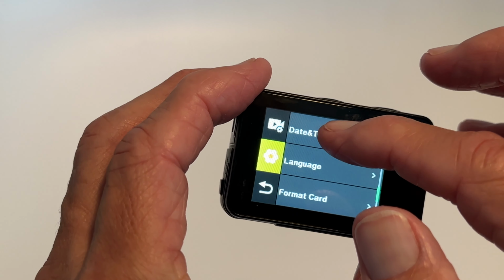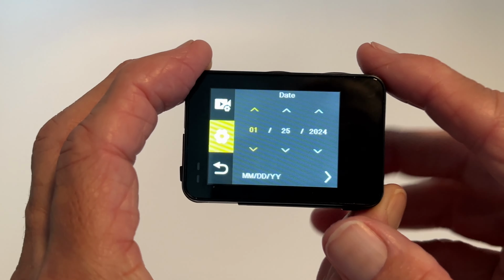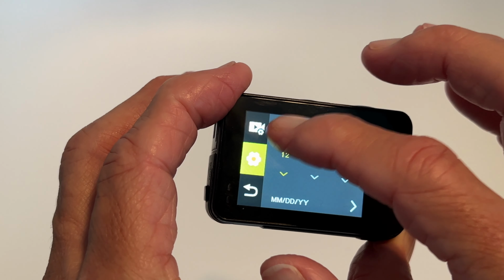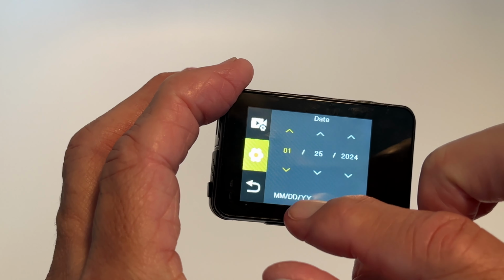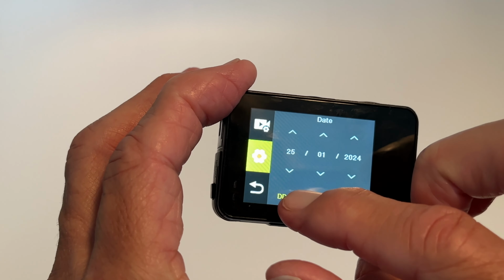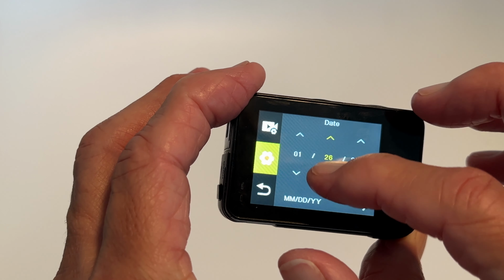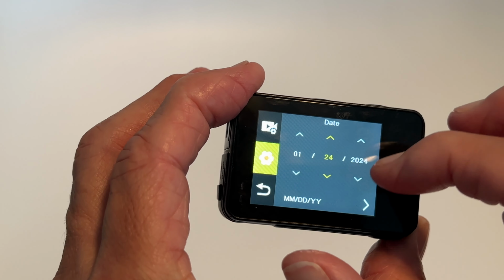How to set the time and date on Wolfang 4K 60FPS GA420 Action Camera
WOLFANG GA420 Action Camera 4K 60FPS 24MP WiFi Waterproof Underwater Camera 3.0 EIS Stabilization 8X Zoom Helmet Camera (External Microphone, Remote Control, 2x1350mAh Batteries and Accessory Kit) 【4K60FPS 24MP & 170° Adjustable Wide Angle】The GA420 sports camera has built-in video resolution up to 4K60FPS and photo resolution up to 24MP. The 170° adjustable wide-angle can freely expand or narrow the field of view.
【Waterproof By Default & Dive Mode】GA420 underwater camera can be waterproof to 10 meters without a waterproof case; waterproof to 40 meters with the included waterproof case. The dive mode dramatically corrects underwater colors, making your videos look more natural and realistic.
【High Quality Accessories & Dual Microphone】GA420 gopro accessories are customized high quality accessories with high quality materials, ergonomic design, comfortable touch, less resistance and smoother when mounting. GA420 is equipped with an external noise-cancelling microphone that can pick up clearer sound in noisy environments.
【3.0 EIS Anti-shake & 8x Zoom】GA420 helmet camera has an advanced electronic 6-axis EIS anti-shake function, which greatly improves the stability and smoothness of the video. 8x zoom allows you to create videos from a variety of different angles.
【Multifunction & As Dashcam or Webcam】GA420 go pro camera has features like Loop Recording, Time-Lapse Video, Slow/Fast Motion,,Continuous Shooting, etc. GA200 has Driving Mode and Inversion Mode, which can be used as a car recorder.